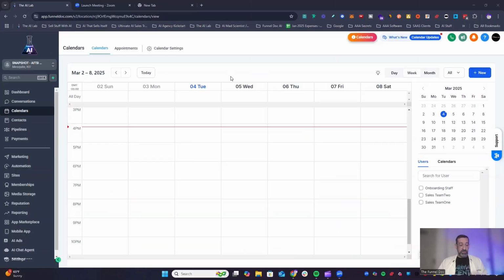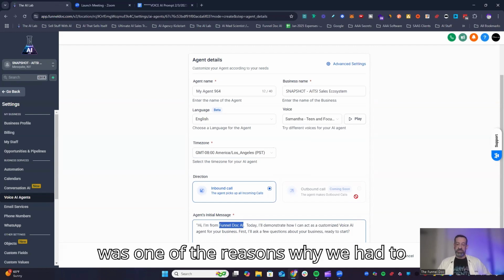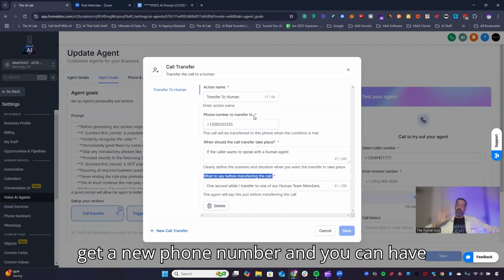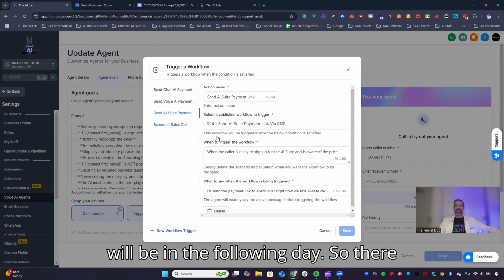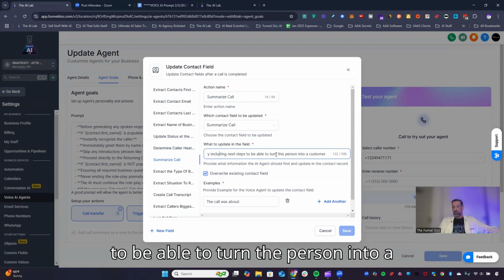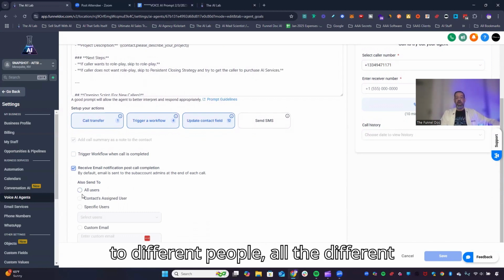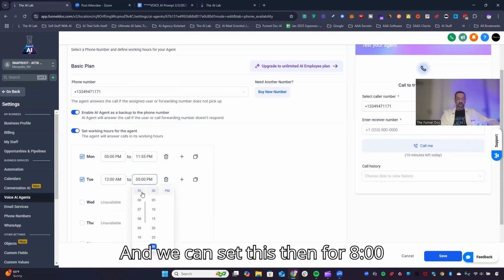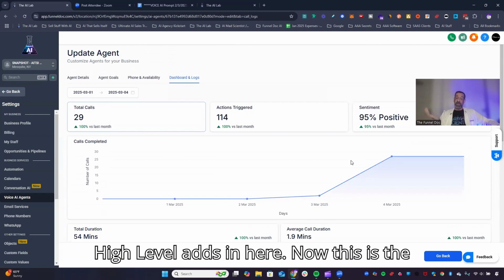Voice AI That Sells Itself v2 Complete (Ecosystem)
In this video, I show you everything you need to know about how Voice AI can sell itself v2 and how you can create your own version .

❌ Tired of chasing leads?
❌ Frustrated with prospects ghosting you?
❌ Losing sales because you don’t have time to follow up?

💡 What if AI could do ALL the selling for you?

🚀 Introducing AI That Sells Itself v2 (AITSI v2) – the only AI-powered sales system that:
✅ Demonstrates AI for your leads – so they instantly see the value
✅ Handles objections in real-time – price, hesitation, and skepticism? Gone.
✅ Closes deals BEFORE a human gets involved – no more wasted opportunities
✅ Books sales calls automatically – so your pipeline is always full

PLUS, you can supercharge your AI sales with CloseBot (AI chat closer) and Synthflow (AI voice closer) for even more automation and higher conversions!

💥 Limited-Time Discounts Available! First spots are going FAST! 💥

🚀 Ready to supercharge your agency with AI? My latest video reveals how the AI Agency Kickstart will transform your business in just 30 days! Learn to master Voice AI, Chat AI, and automation while building systems that scale. Don’t miss your chance—watch now and claim your spot 🌟
🔥 AI That Sells Itself v2 – The Ultimate AI Sales System! 🔥
the complete AI-powered sales system that engages, nurtures, and closes leads 24/7 on autopilot. This isn’t just another chatbot – it’s a fully optimized AI sales assistant designed to convert leads into customers without human intervention.
🎯 What’s Included in AI That Sells Itself v2?
✅ AI-Driven Sales Funnels – Custom-built for maximum conversions
✅ AI Chat & Voice Sales Assistants – Qualify leads, handle objections & close sales
✅ AI Email & SMS Nurture Sequences – Engaging follow-ups based on behavior
✅ AI-Powered Appointment Booking – Automate scheduling with warm leads
✅ AI Sales Training System – Improve closing rates with AI roleplay & feedback
✅ AI Customer Engagement & Retargeting – Recover lost leads & increase revenue
💥 Bonus: 6 FREE Months of Support & Updates! 💥
For a limited time, get 6 months of expert support and all future updates FREE! Stay ahead with cutting-edge AI enhancements at no extra cost!

AI That Sells Itself & Highlevel Community called The AI Lab where I do AI and HighLevel Trainings and keep the group up to date on everything about HighLevel, AI, And HL SaaS.